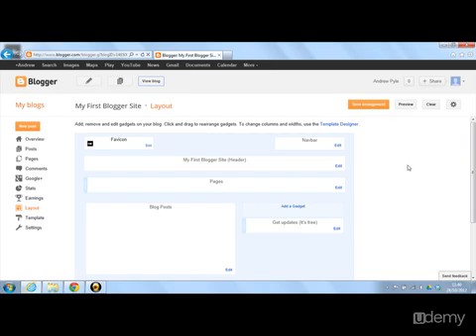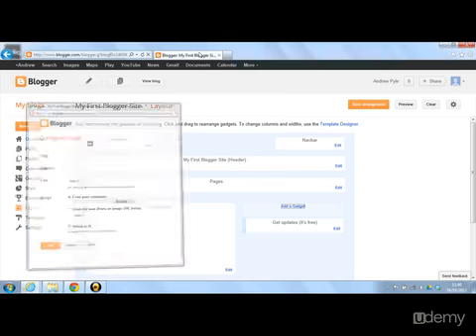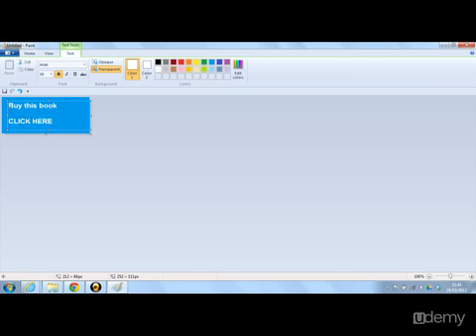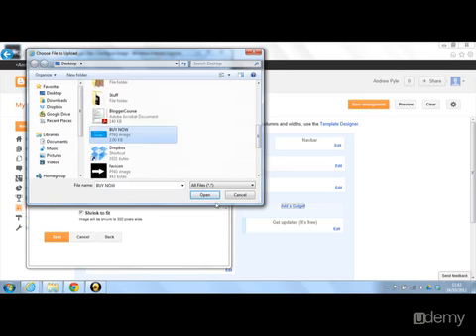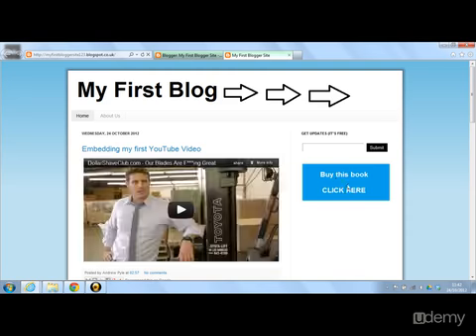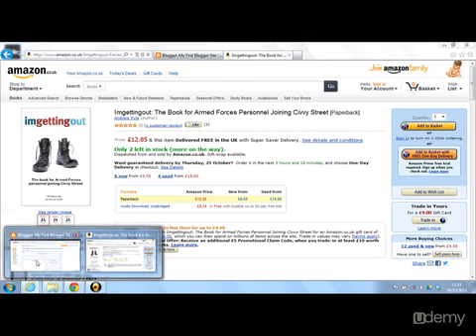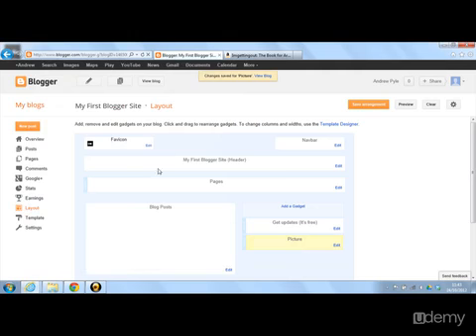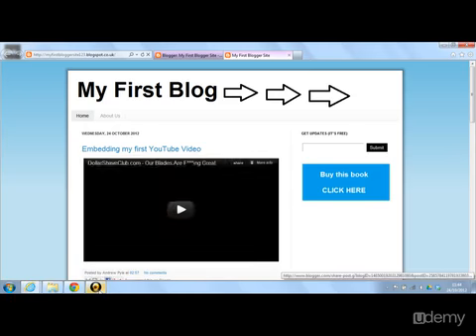How To Create Websites Using Blogger 32 By 85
Editing the "Layout" : IMPORTANT GADGETS: PICTURE